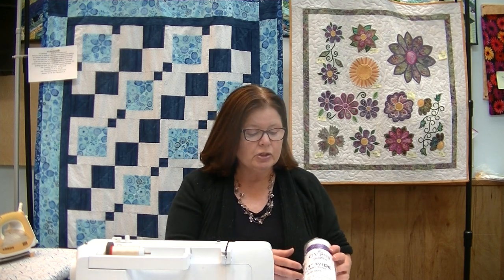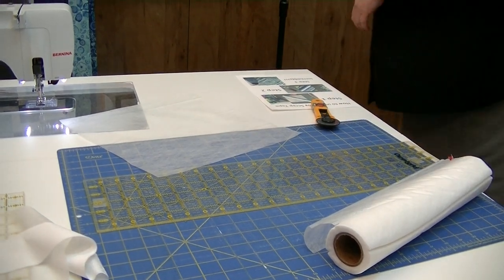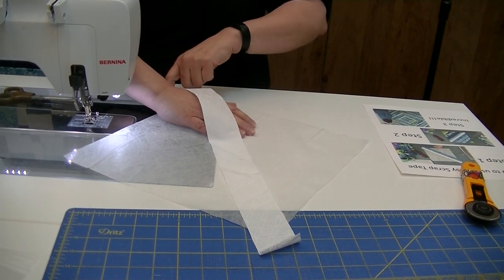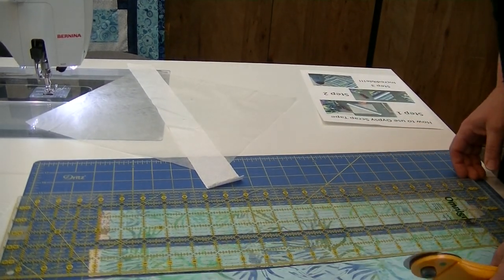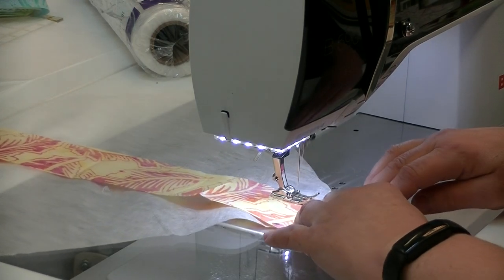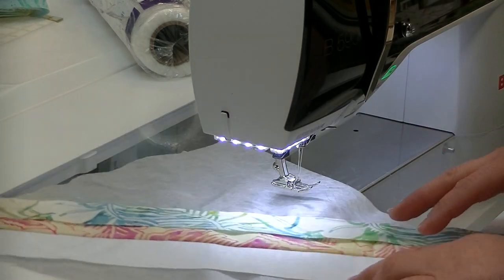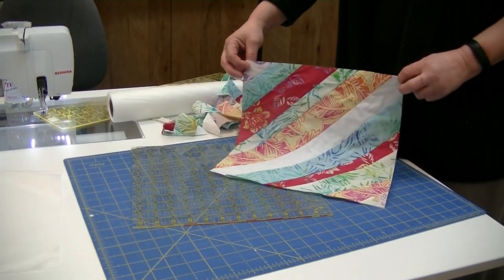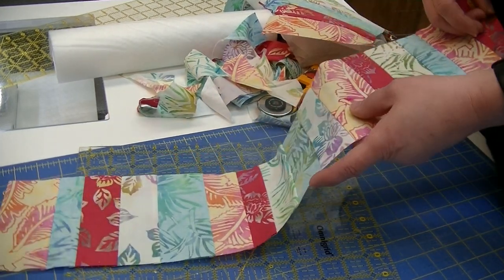How to Quilt with Scrap Tape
Loretta Hayes from Hayes Sewing Machine Co located in Wilmington, DE will show you how to quilt with scrap tape. Scrap Tape is perfect for creating crazy quilt blocks.